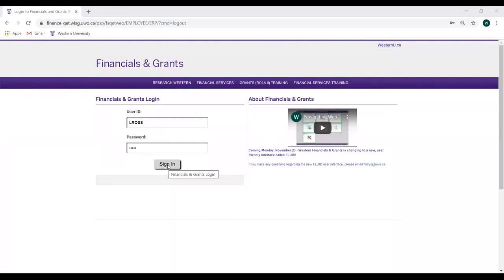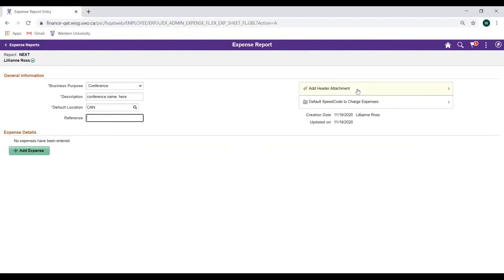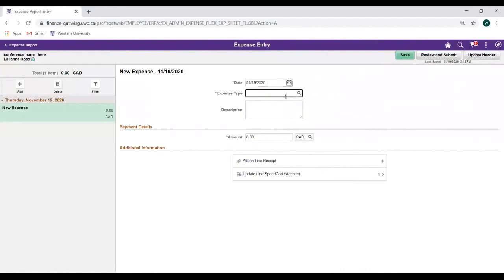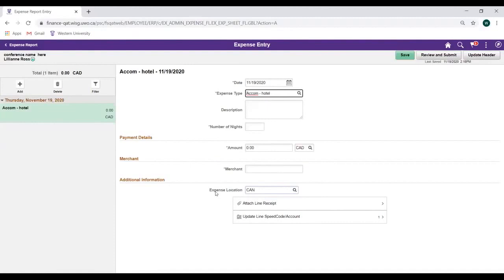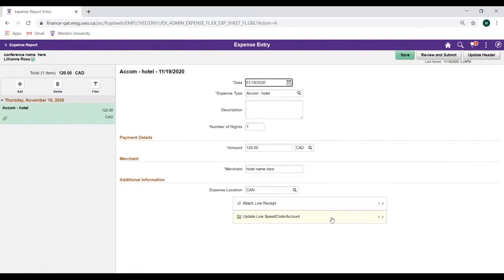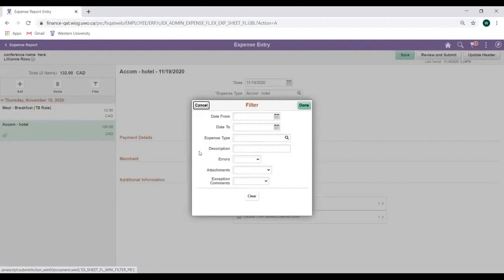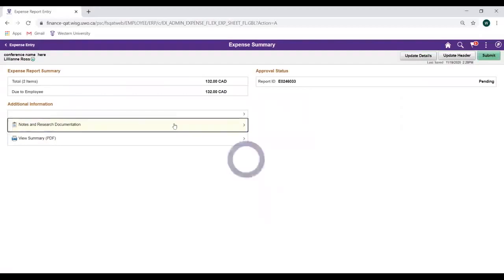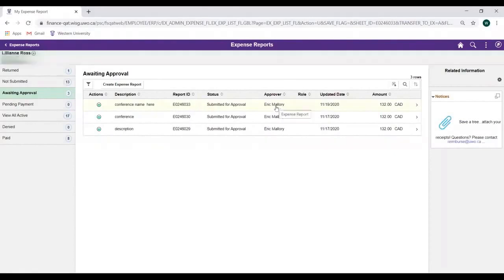How to submit an Expense Reimbursement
This video will demonstrate how to create and submit a expense reimbursement in the new Western Financials & Grants.